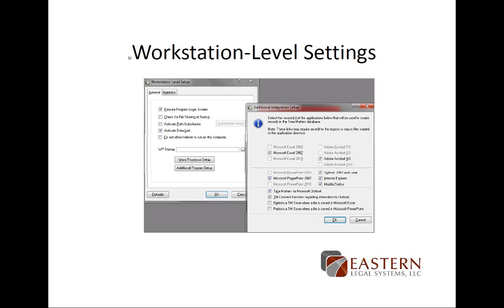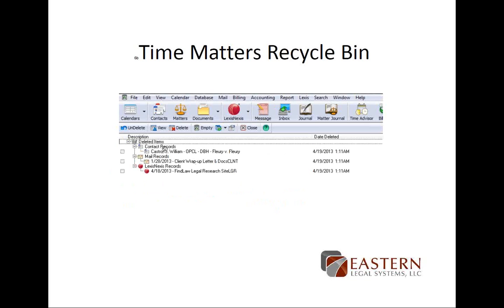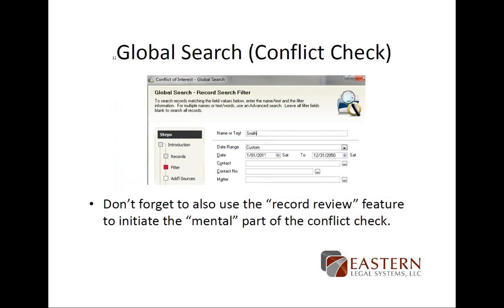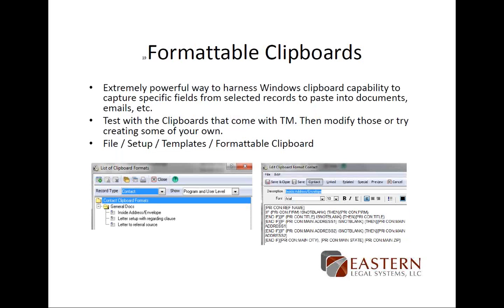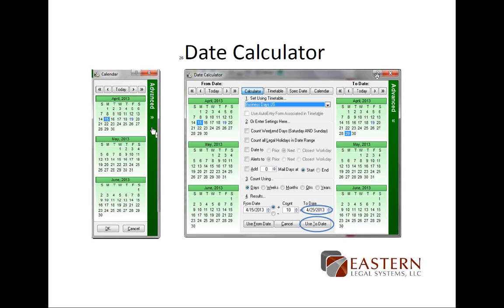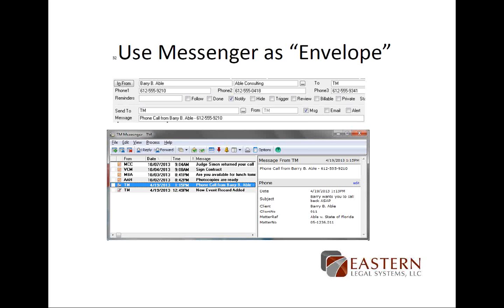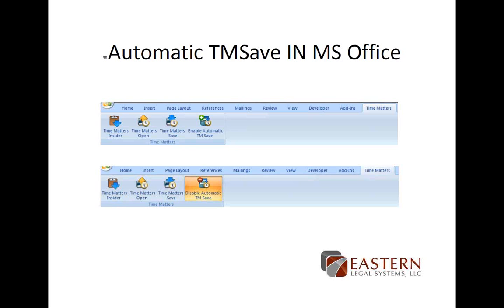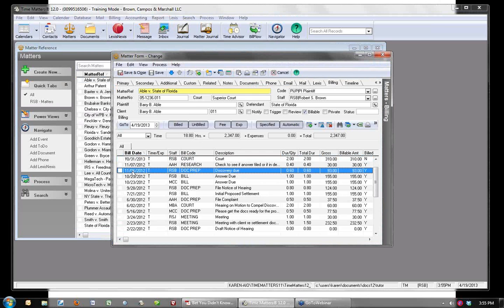201304-19-Feature-Friday-Webinar-Bet-You Did-Not-Know-Time Matters-Could-do-That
Time Matters Feature Friday Webinar